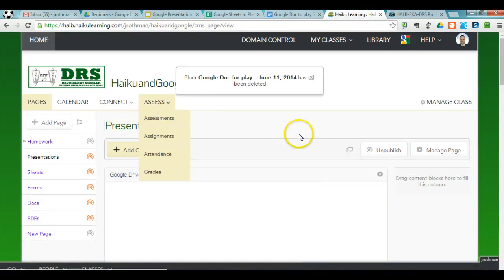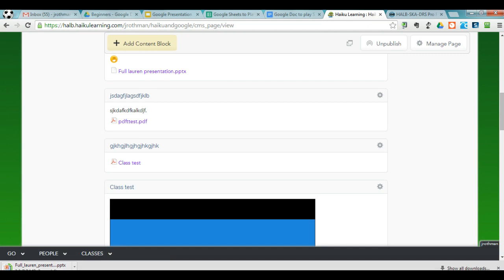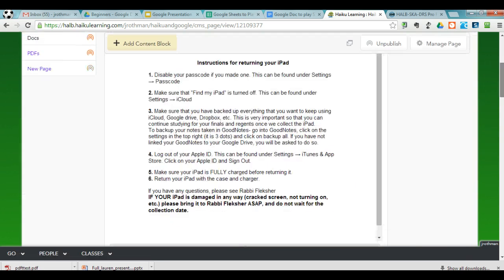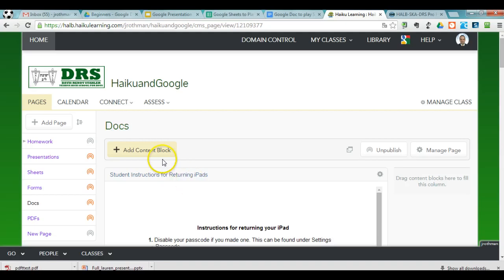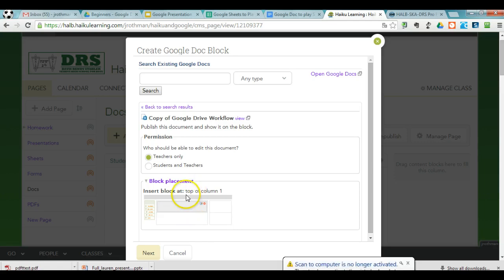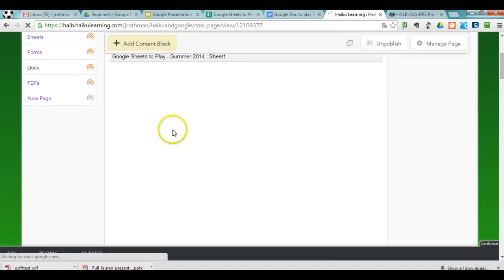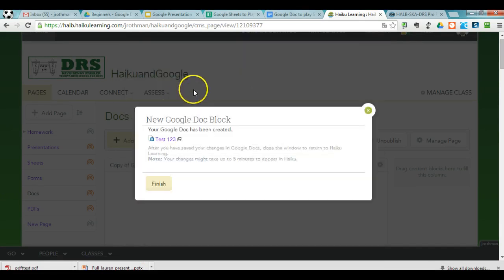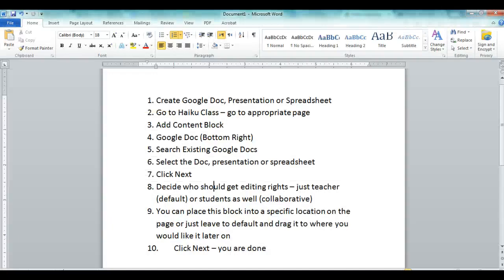Google and Haiku